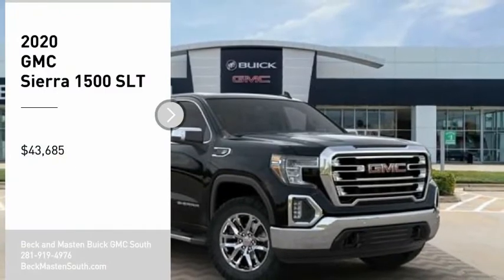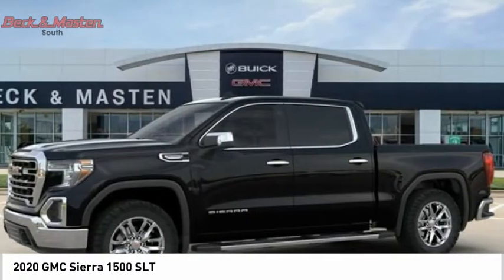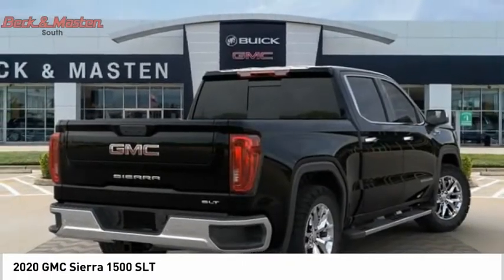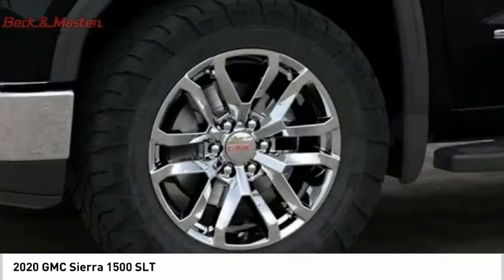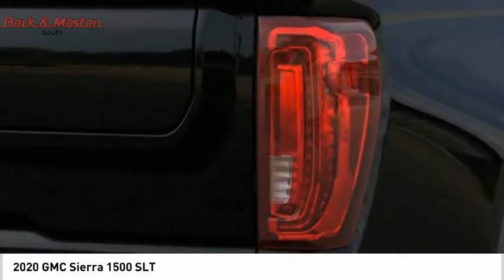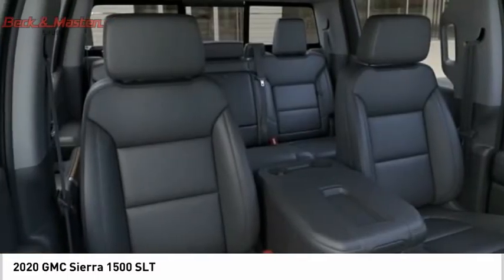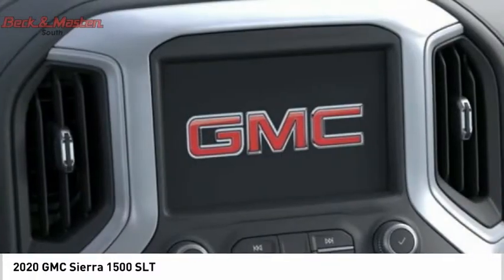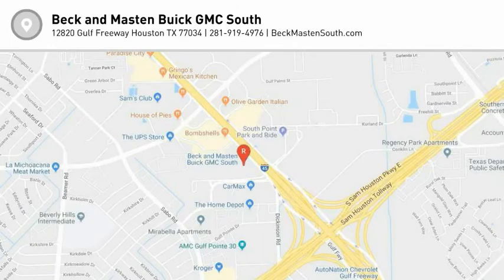2020 GMC Sierra 1500 G358816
2020 GMC Sierra 1500 SLT

This ONYX BLK 2020 GMC Sierra 1500 SLT might be just the crew cab for you.  It has a 8 Cylinder engine.  This one's on the market for $43,685.  This crew cab scored a crash test safety rating of 4 out of 5 stars.  The exterior is a dazzling onyx blk.  Come see us today and see this one in person!